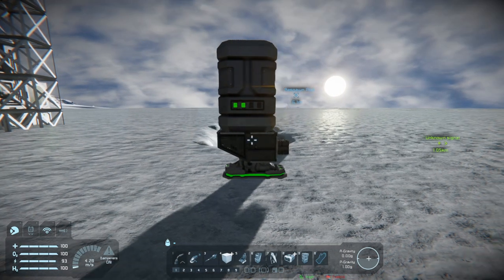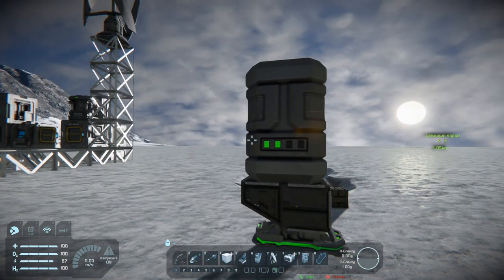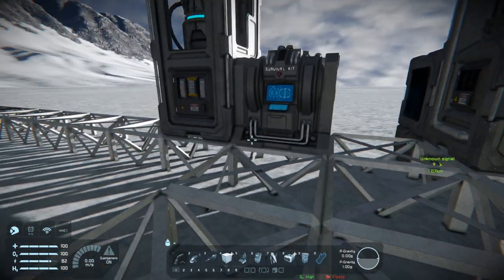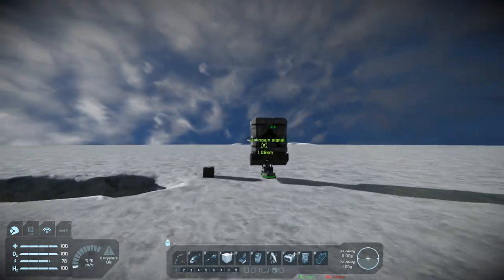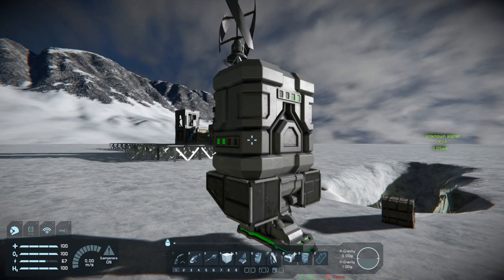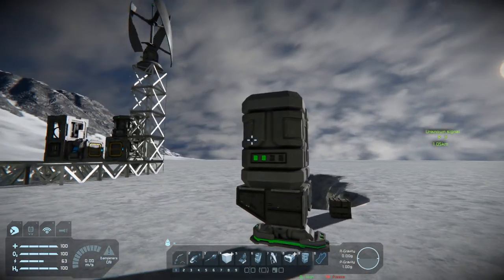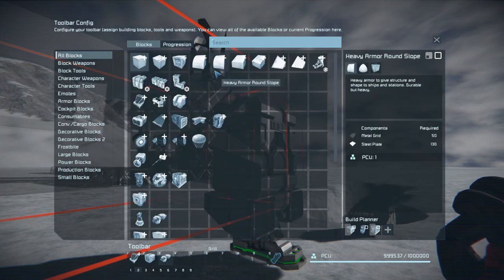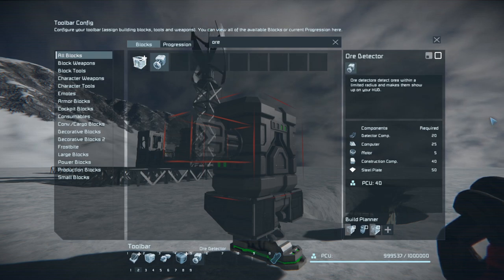Space Engineers | Beginners Guide | How To | Our first mining ship | Episode 4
In this episode, we build the most basic miner we can with the parts we already have from our respawn pod. - We have no cobalt, so we need to recycle what we get to build something we can use to transport more cobalt for further expansions!

Please note - during edit of Episode 3, I had gone AFK in game and died, resulting in a loss of my inventory. - No reset or re-spawn of items was done (as you see me realize during the recording) so you can see that even small mistakes like that can still have very little effect on your game!